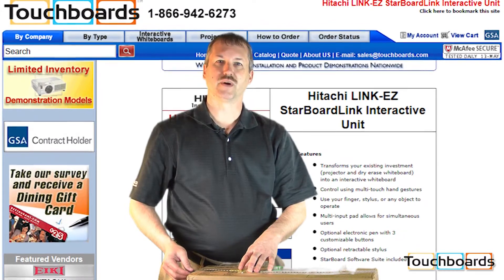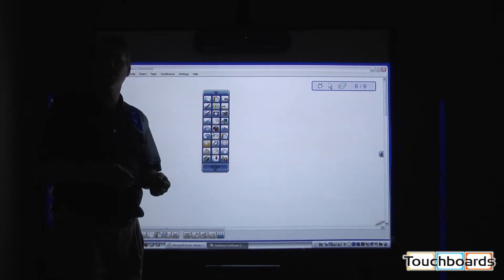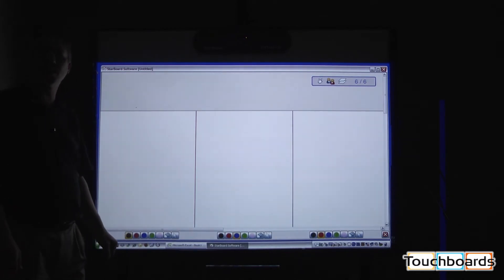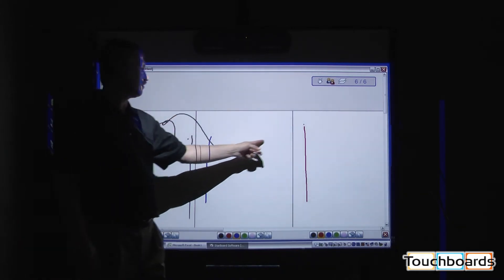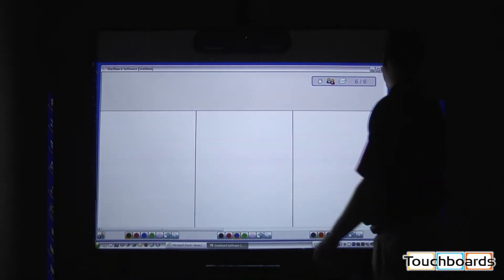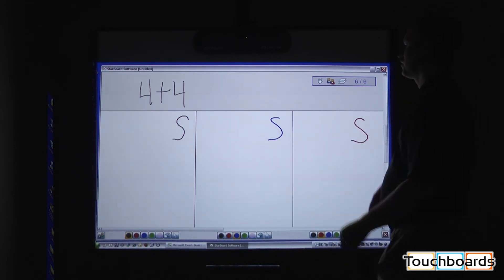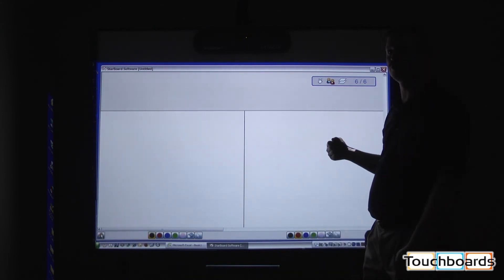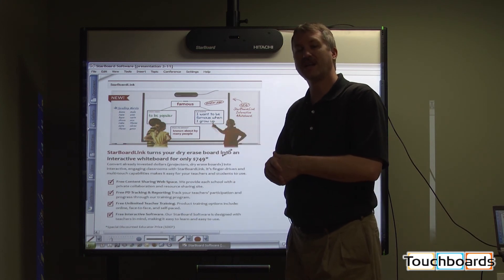Multi Users With Hitachi LINK-EZ StarBoardLink Interactive Unit Review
The Starboard LINK-EZ from Hitachi is an interactive unit that offers finger touch technology and comes with frames and Starboard Software. The LINK-EZ is a finger-driven multi-touch interactive whiteboard solution that integrates your existing projector and dry erase whiteboard. The LINK-EZ features interactive control using multi-touch hand gestures, allowing fingers, stylus or any common objects for interaction. A multi-input pad allows for simultaneous users to interact with the board.